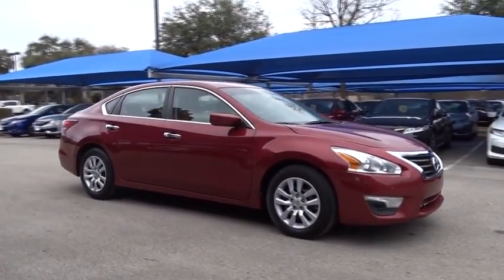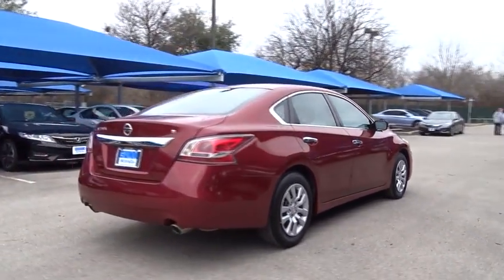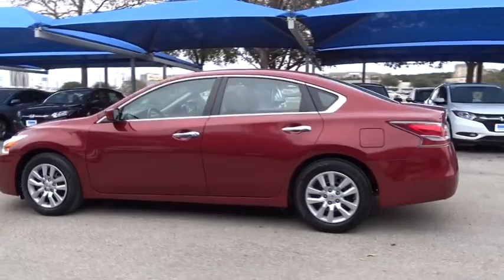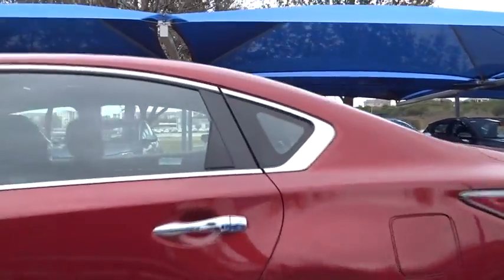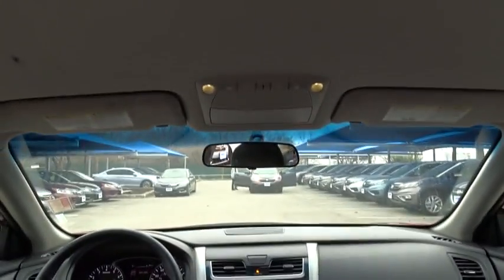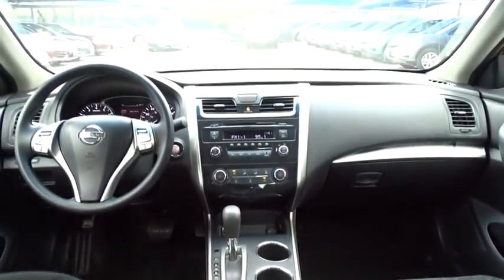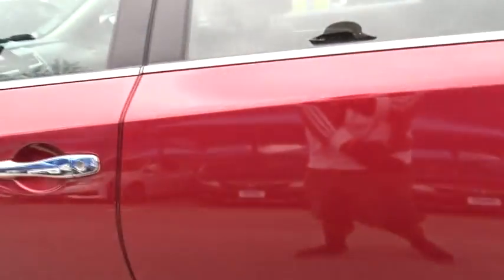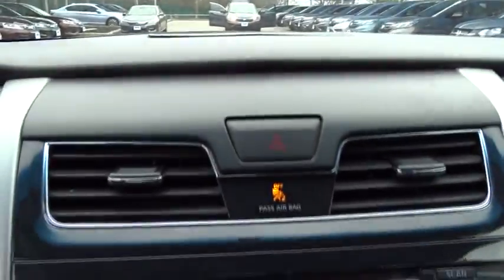2015 Nissan Altima San Antonio, Austin, Houston, Boerne, Dallas, TX HA8938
2015 Nissan Altima

Gunn Honda
14610 IH-10 W

Awards:* 2015 KBB.com 10 Best UberX Candidates* 2015 KBB.com 10 Best Sedans Under $25,000CVT with Xtronic. Clean CARFAX. 2.5 38/27 Highway/City MPG